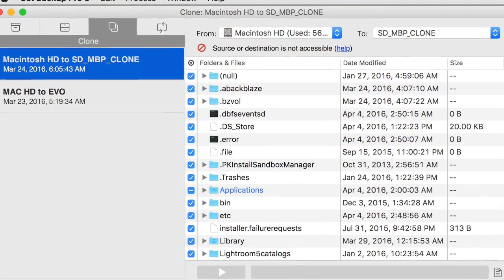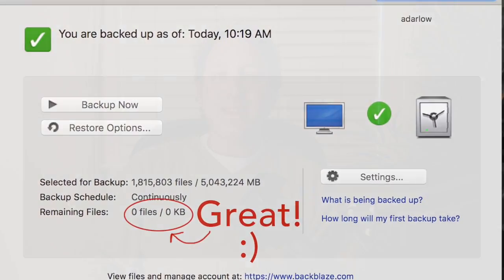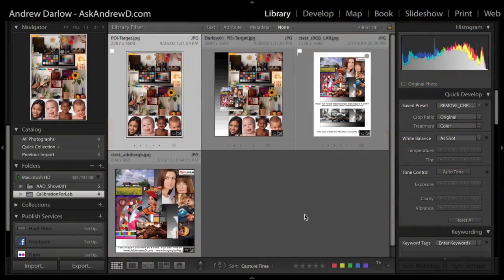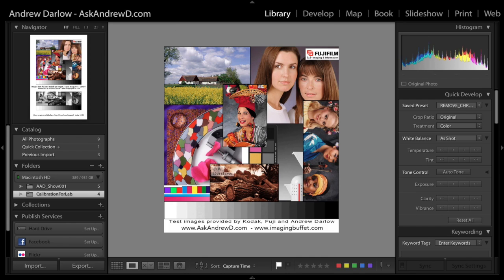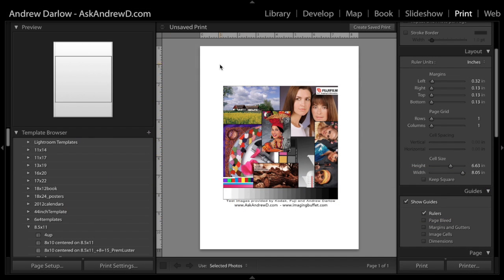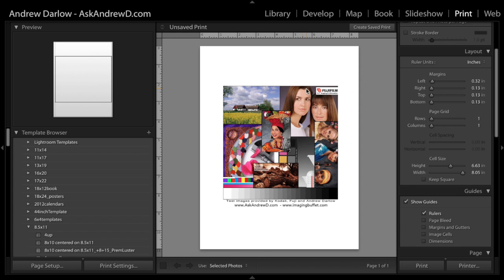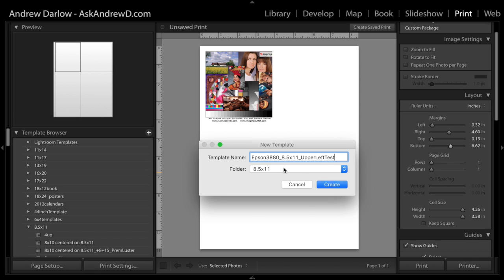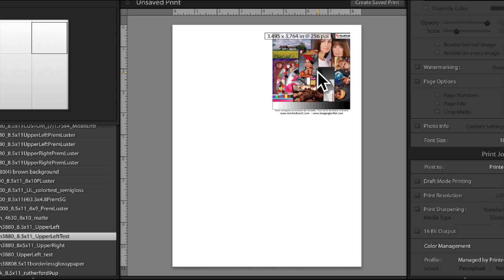How to Position an Image for Printing in Lightroom - Ask Andrew D Show #001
Learn how to use Lightroom to position images for printing. for links to the calibration images mentioned in the video, as well as an audio podcast.

This video covers how to quickly place images anywhere on a page inside of Lightroom's Print Module, whether you are printing to an inkjet printer, laser printer or to a professional photo lab.